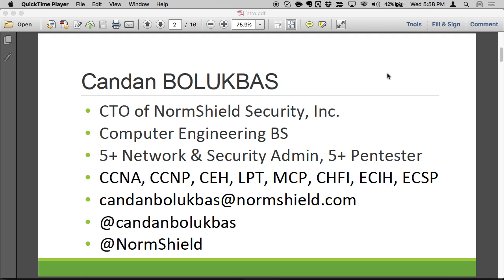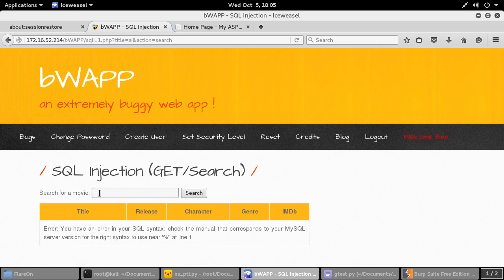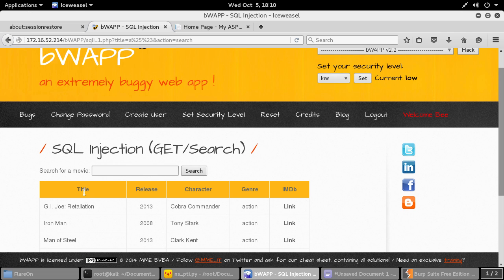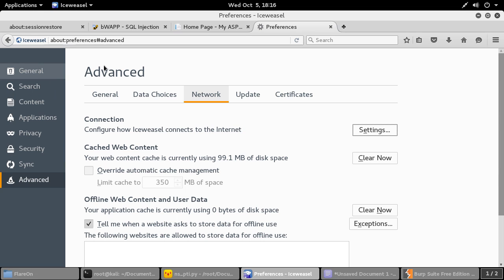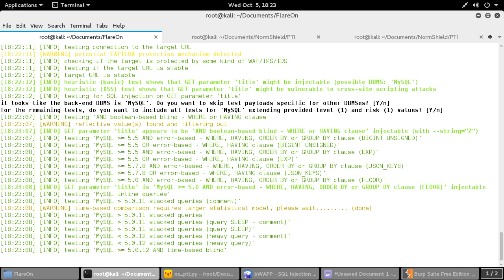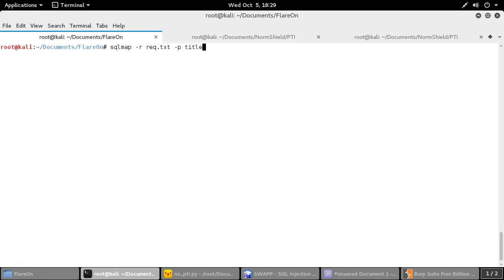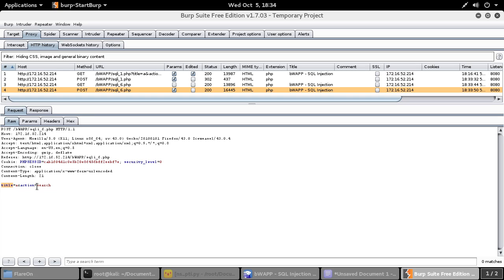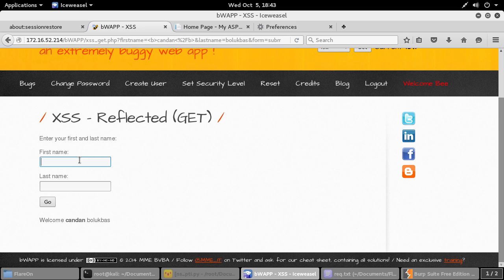Web application pentest part #1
SQL injection manuel detection and exploitation with sqlmap.
XSS manuel detection and exploitation with beef-xss